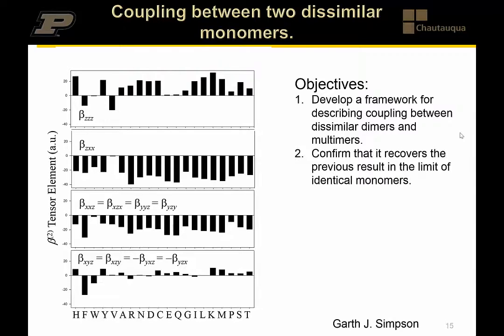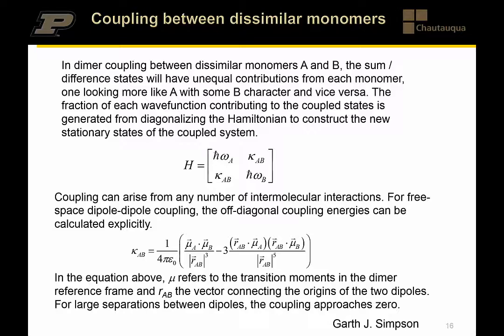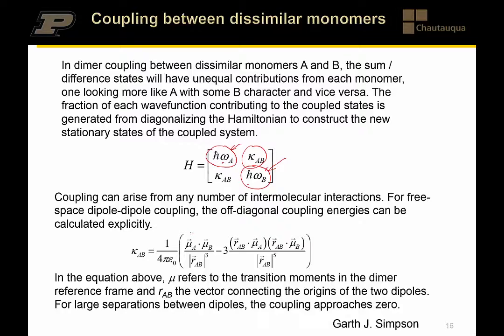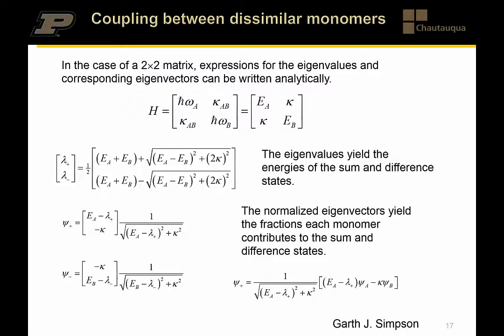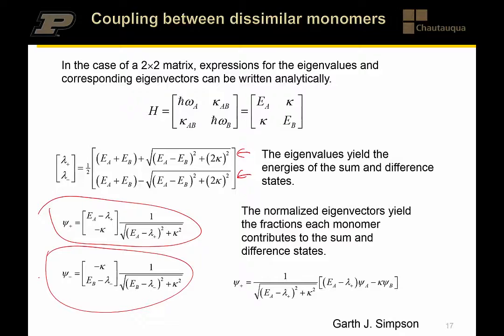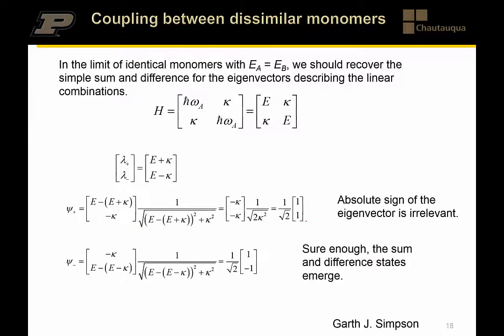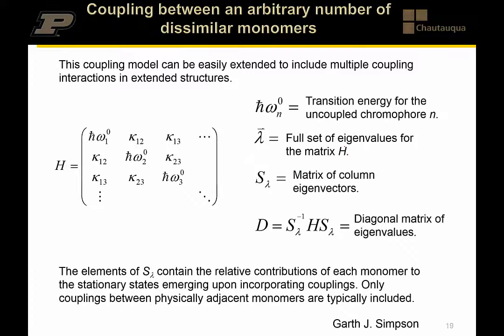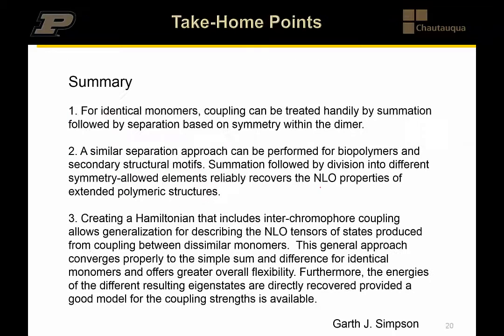2_03_Dissimilar Monomers